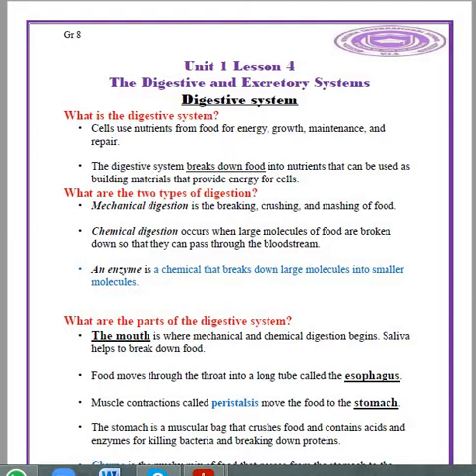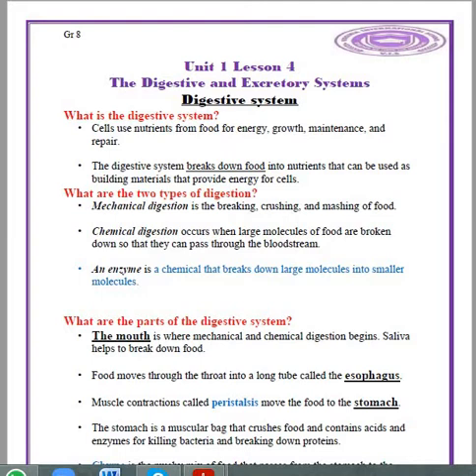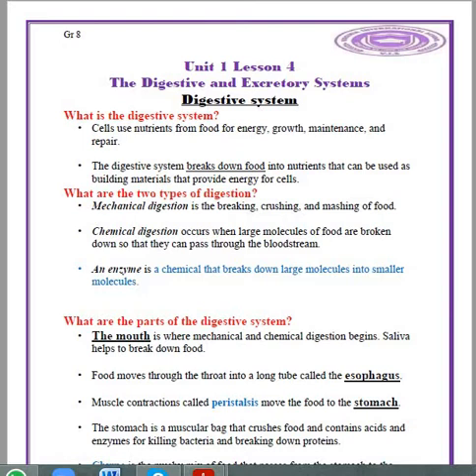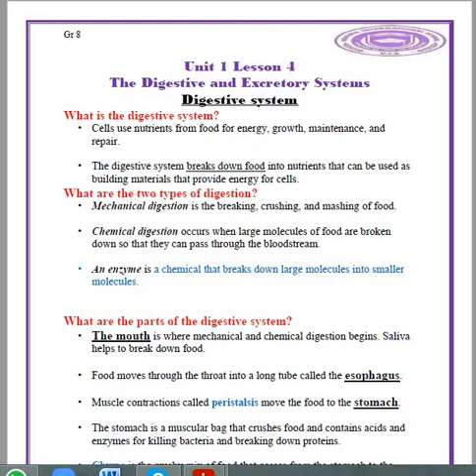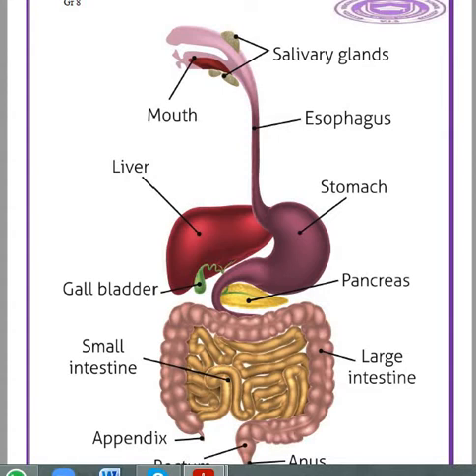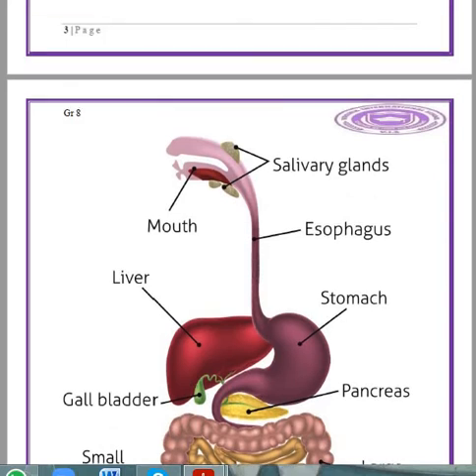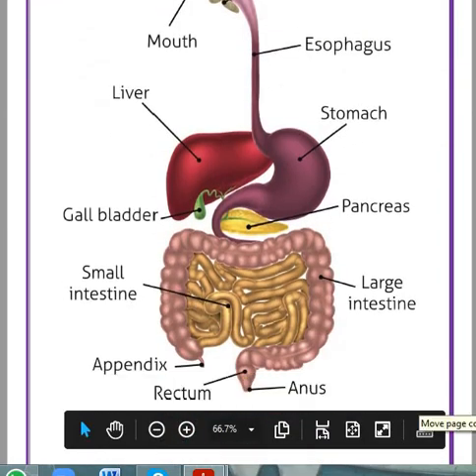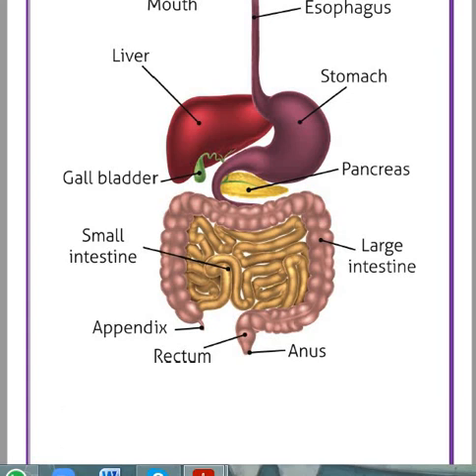Digestive system Part 1 Grade 8 science